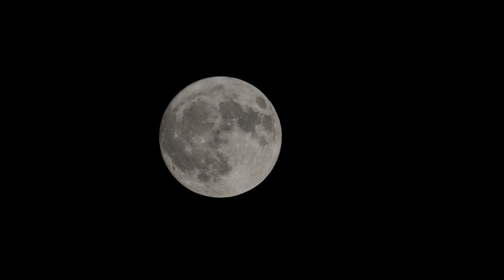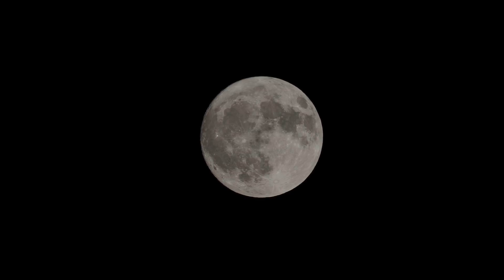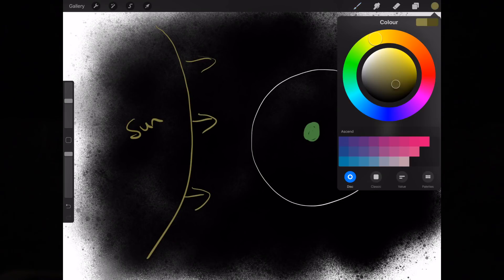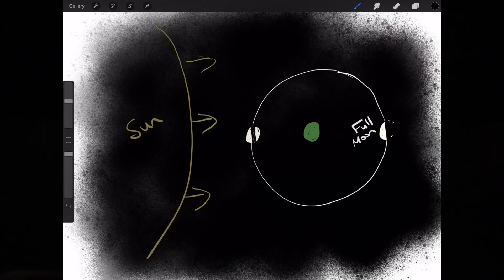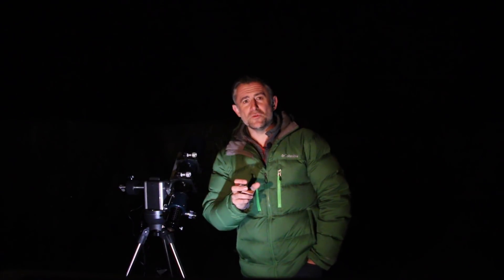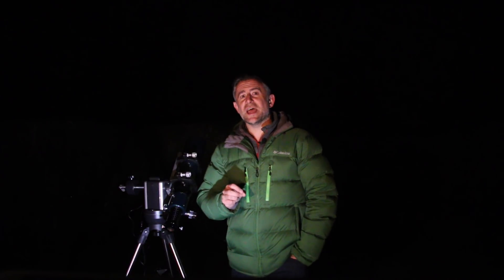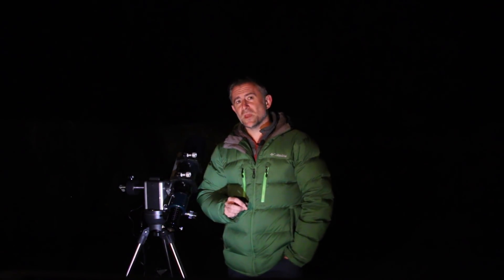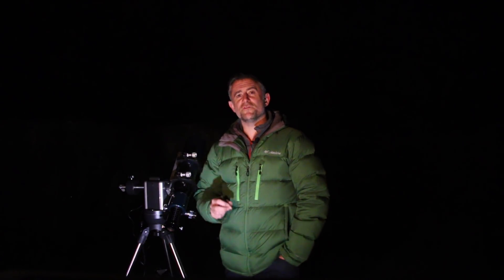Supermoon...The Truth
TV astronomer and author Mark Thompson explains the truth behind the supermoon, what to look for and how to take pictures of it.